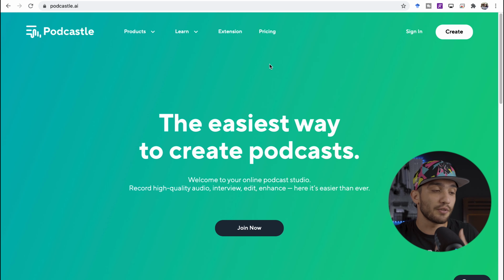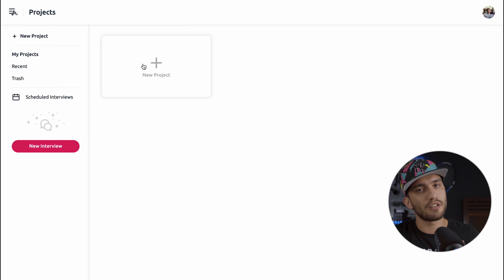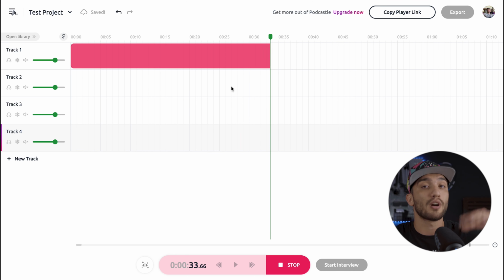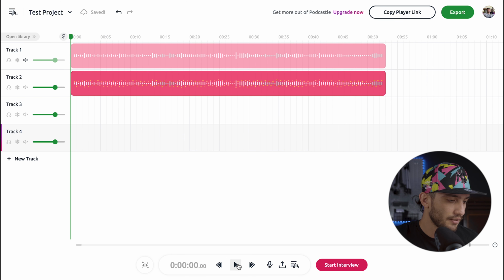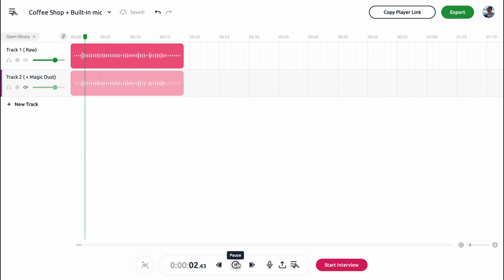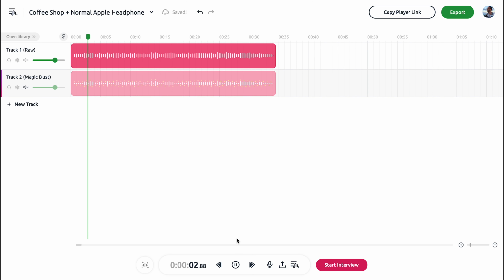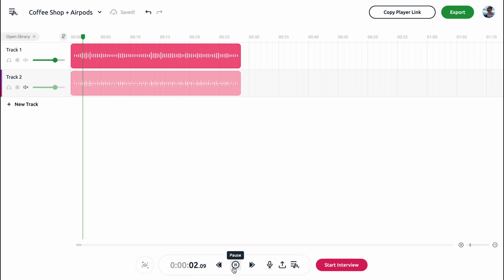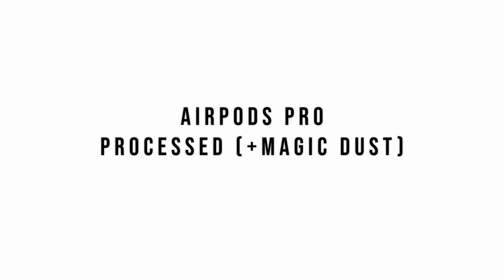This FREE PODCAST Studio, is GAME CHANGER! | Record REMOTE PODCAST with MULTIPLE People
If you just started your own podcast or you are planning to get started soon, this video will save you lots of money and time! Using this 100% free tool, you will be able to schedule and record your podcasts with multiple people no matter where they are located and what type of microphone they use. The best part is the fact that the audio of each person will be recorded on a separate track!

Recording multiple people on your podcast or interviewing them for any purposes now is super convenient using Podcastle, a free tool that uses AI technology to process your audio recording, enhance quality and remove background noises.

Once you are happy with your recordings, export and download your episode in the matter of seconds and you are all set!

Join Podcastle now for free and tell your story to the world

Please Let me know your thoughts and comments

00:00 Intro
03:00 How to get started on Podcastle
04:11 How to Record your audio on Podcastle
05:40 How to use Magic Dust on Podcastle
07:14 Testing different microphones on Podcastle
10:47 How does Interview Feature work on Podcastle?
14:18 Final Thoughts